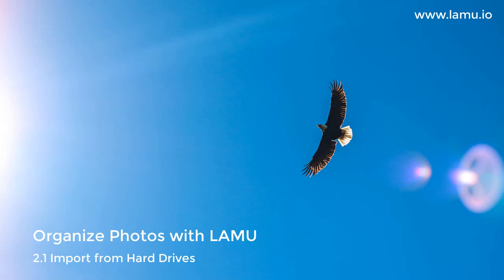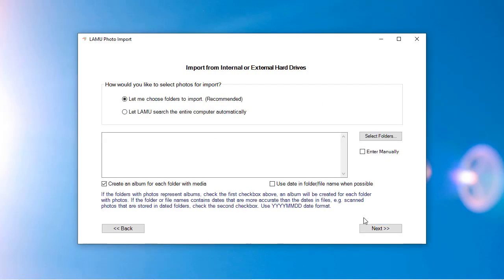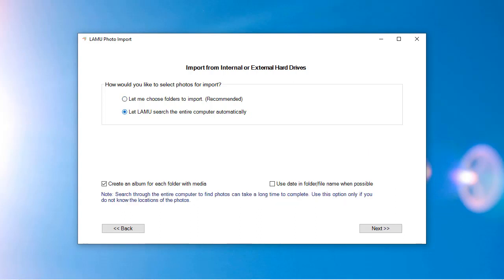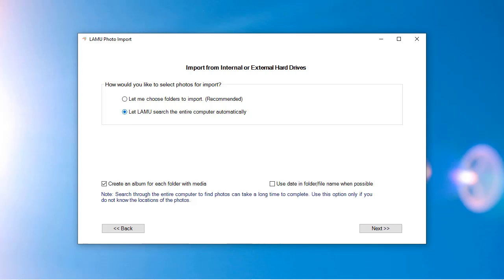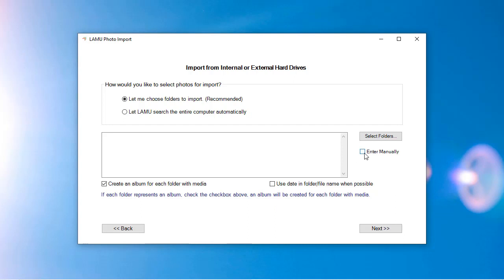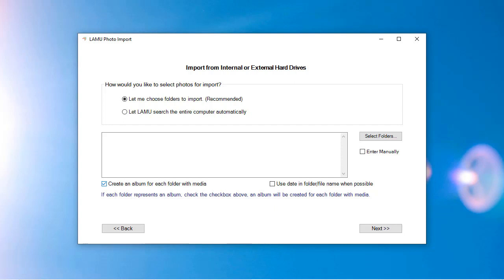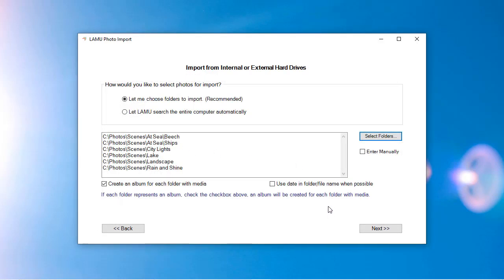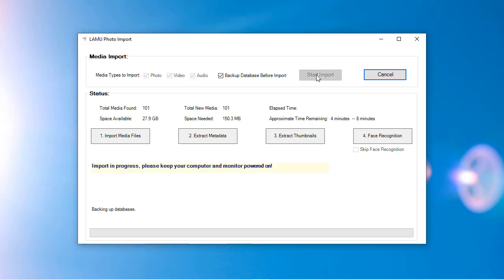Import from Hard Drive -- Organize Photos with LAMU 2 2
In the import source type screen, the first option is for hard drives. This includes both the computer's internal drives and the external hard drives. If you use network attached storage or have mapped network drive to other computers, you should choose this option too. When importing from hard drives, you can select specific folders to import from or let LAMU search the entire computer to find photos and videos.